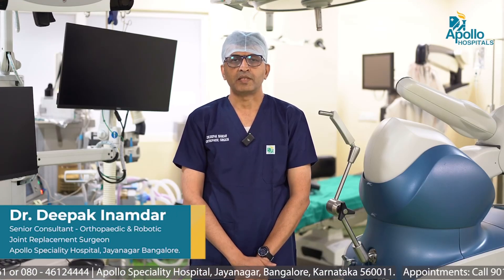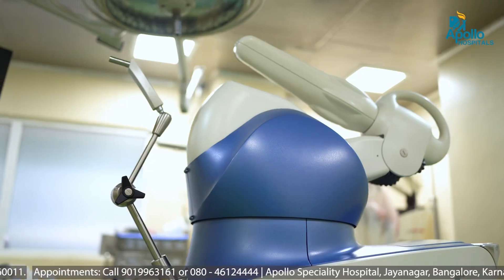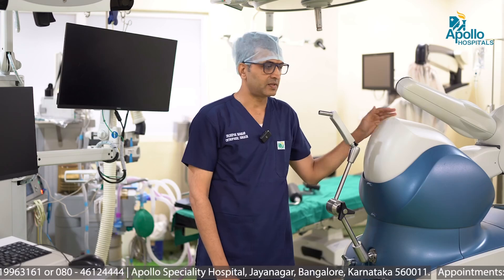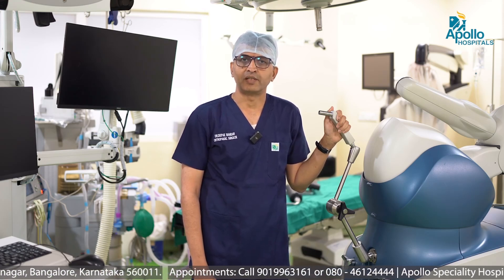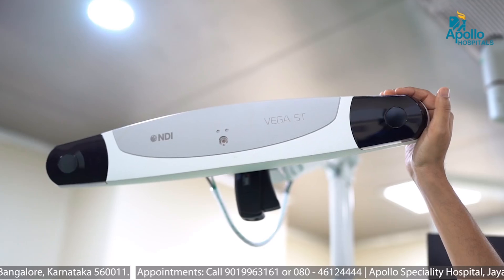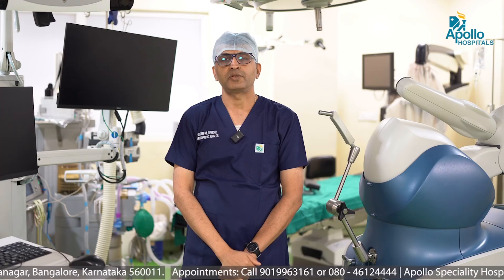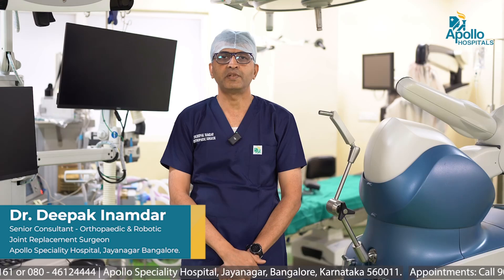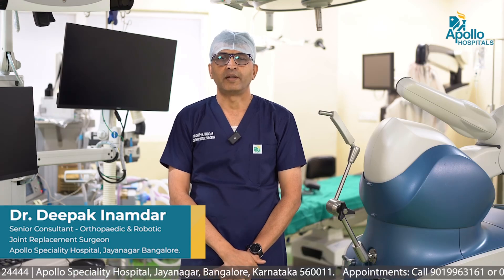Robotic Knee Replacement: The Future of Joint Care with Dr. Deepak Inamdar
Transforming lives through innovation in joint care. At Apollo Speciality
Hospital, Jayanagar, Dr. Deepak Inamdar is at the forefront of MAKO
Robotic Knee Replacement Surgery. This groundbreaking procedure
combines precision robotics, advanced computer systems, and
GPS-enabled cameras to ensure optimal accuracy. Discover a new era of
joint care that prioritises your wellbeing. Take the first step towards a life
free from joint pain.